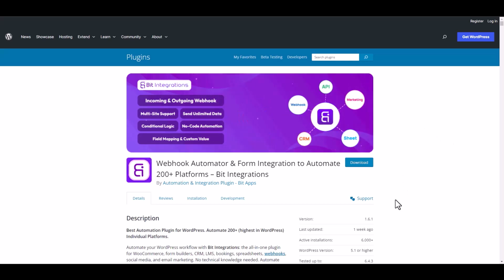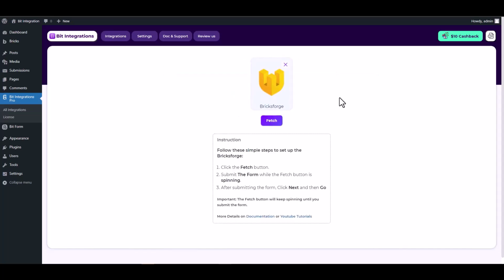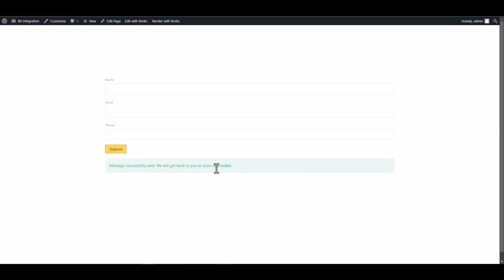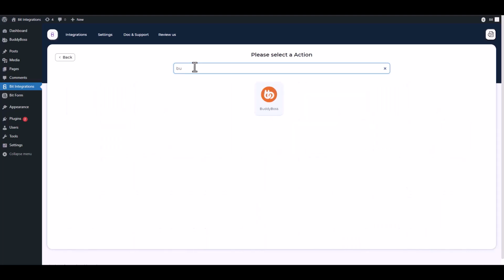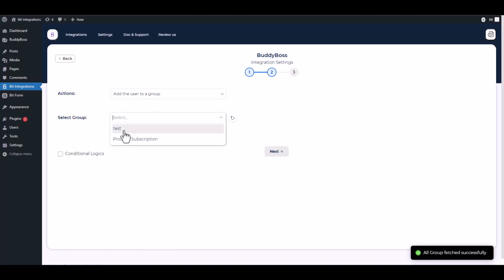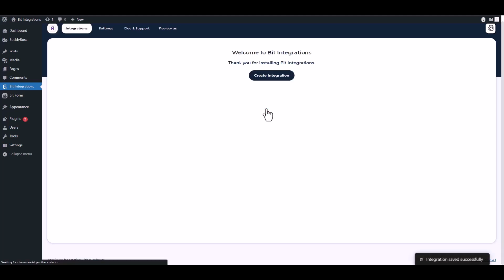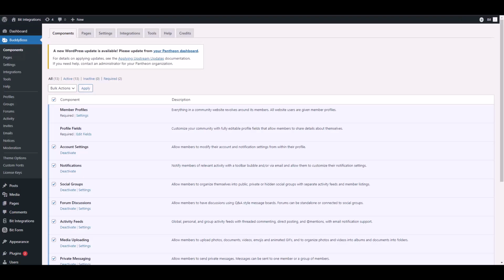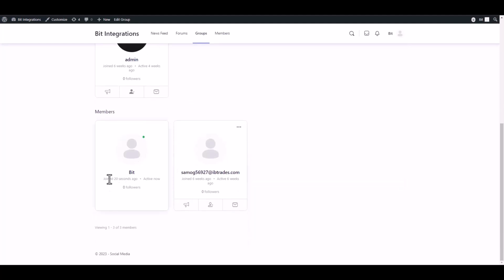Integrating Bricksforge with BuddyBoss | Step-by-Step Tutorial | Bit Integrations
🔗 Ready to optimize your community-building experience? Join us on our YouTube channel for an in-depth tutorial where we unveil the seamless integration of Bricksforge with BuddyBoss, a powerful community platform for WordPress. Learn how to effortlessly connect these two tools using the Bit Integrations WordPress plugin.

Follow along as we guide you through the step-by-step process of integrating Bricksforge with BuddyBoss, enabling you to harness the combined power of both tools for efficient form creation and community engagement. Say goodbye to manual data transfers and welcome automated workflows for improved efficiency in managing your community interactions.

Key Highlights:
✅ In-depth walkthrough for integrating Bricksforge with BuddyBoss using Bit Integrations for WordPress.

Whether you're a community manager, business owner, or WordPress enthusiast, this integration empowers you to seamlessly merge Bricksforge with BuddyBoss. Watch now to revolutionize your community-building efforts!